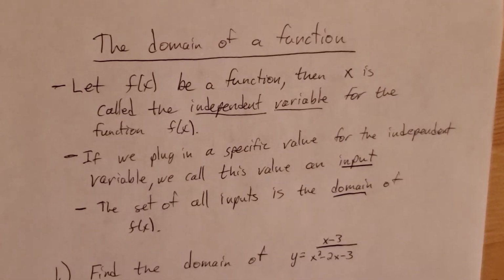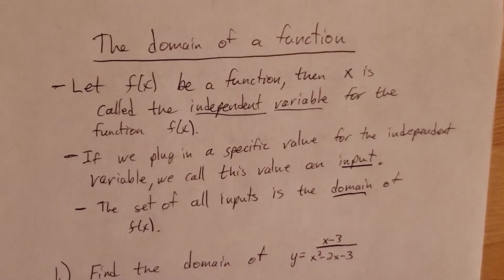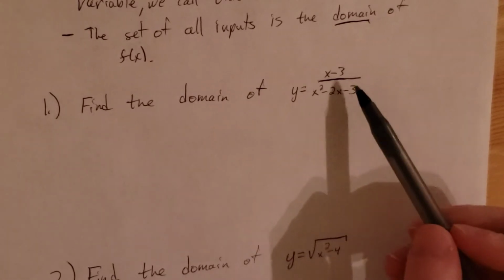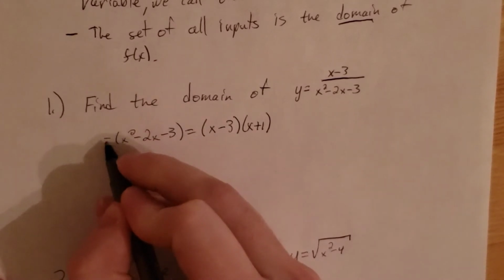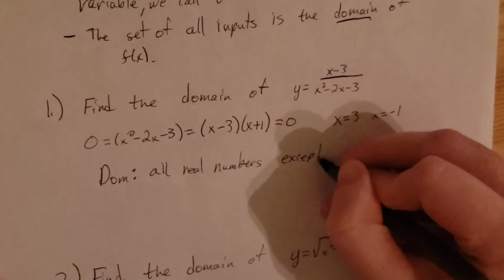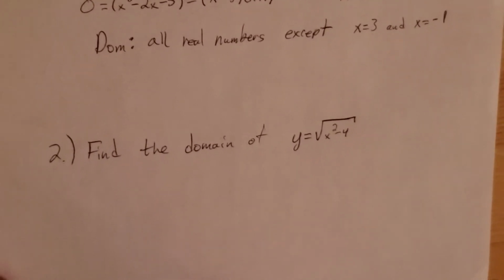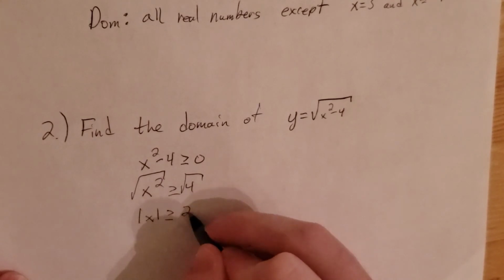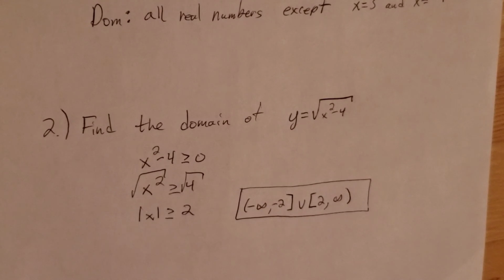The domain of a function